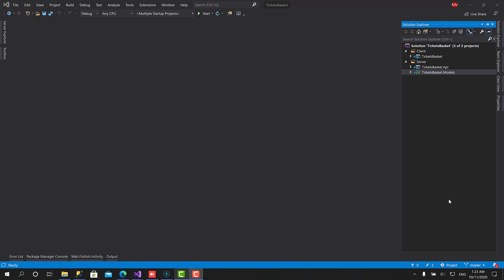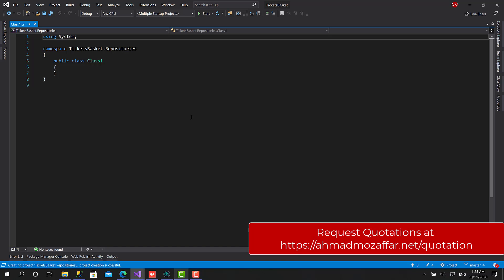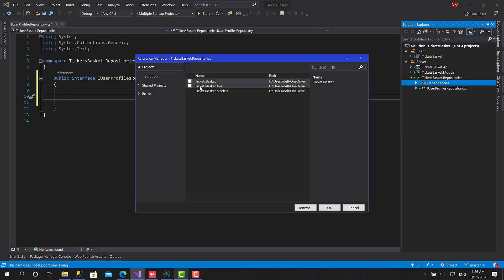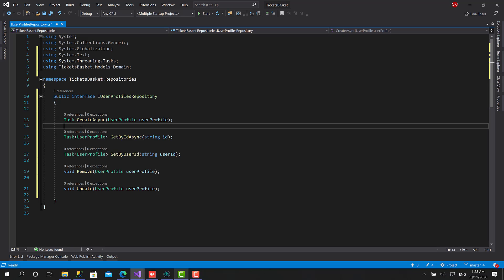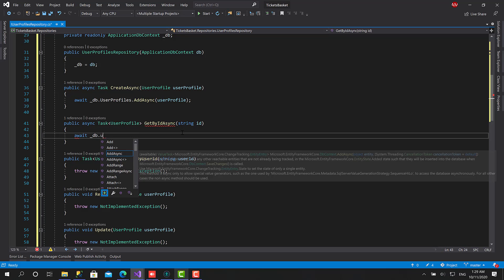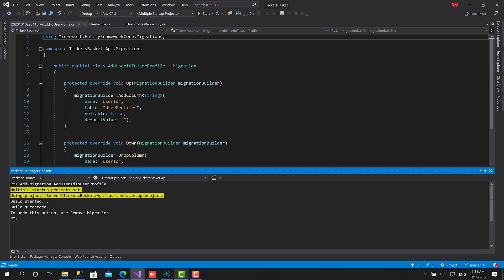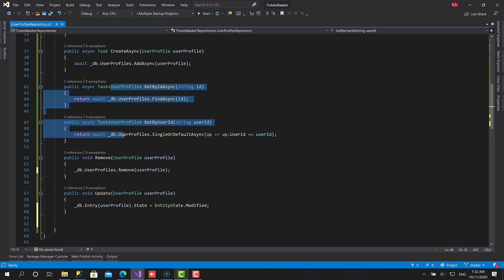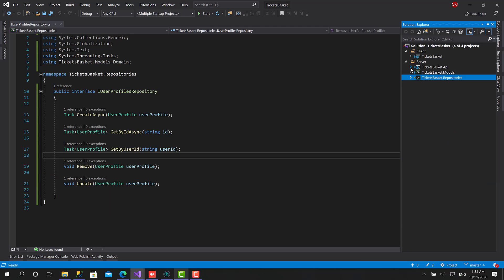16 TicketsBasket - Creating the Repositories Project with UserProfilesRepository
In this video we will create the repositories project and create our first repository which is the UsersProfileRepo and during the creation we will add the UserId property to the UserProfile Entity and update the database